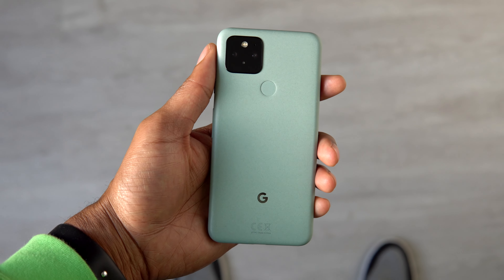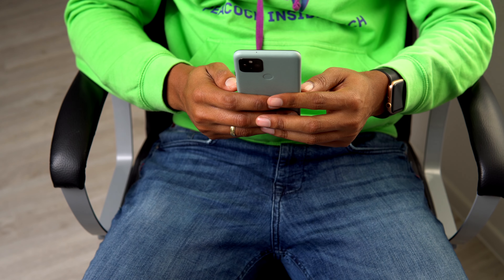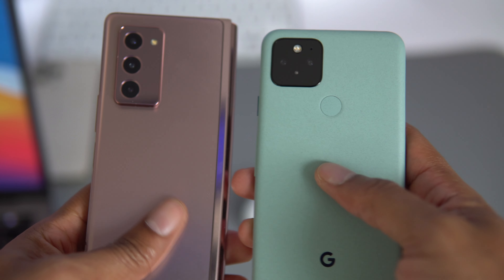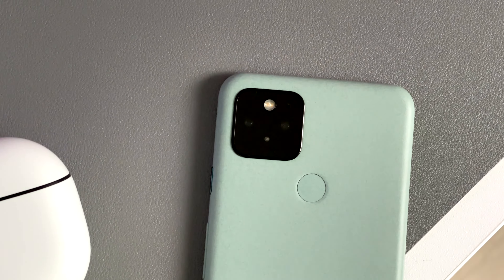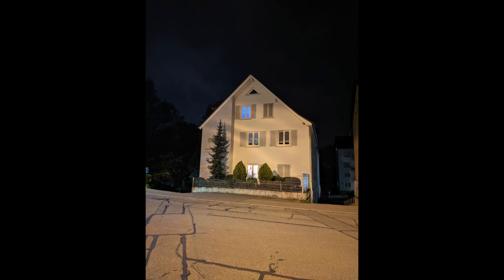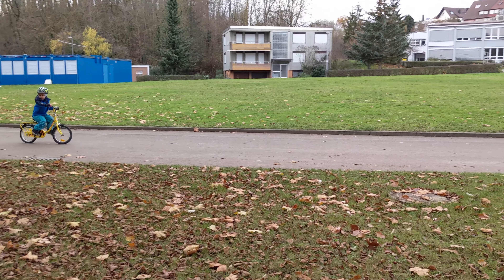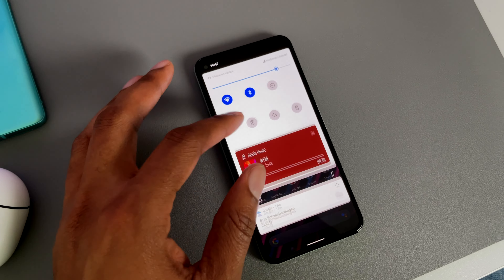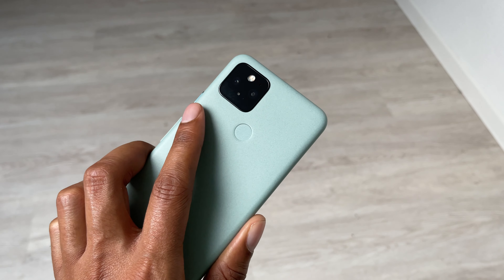Google Pixel 5 Review - More Than Just Good Software?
I test and review the Google Pixel 5 and share my experience to help you decide if its the phone for you!